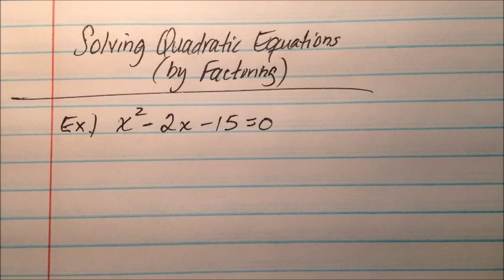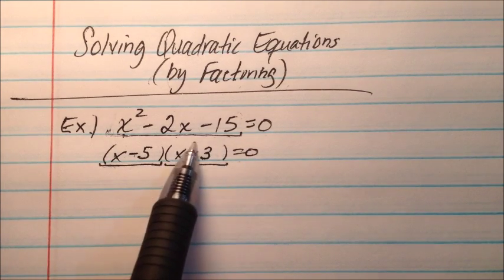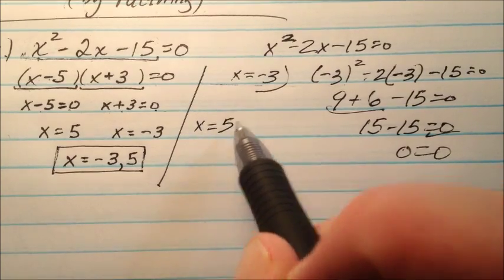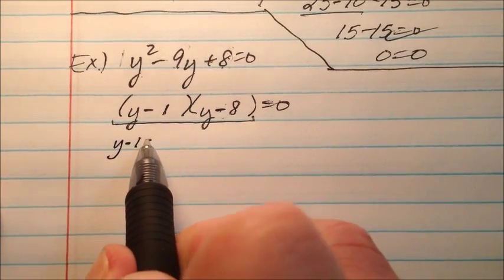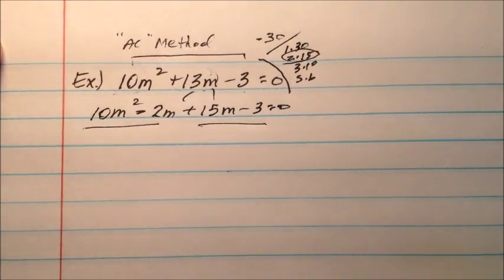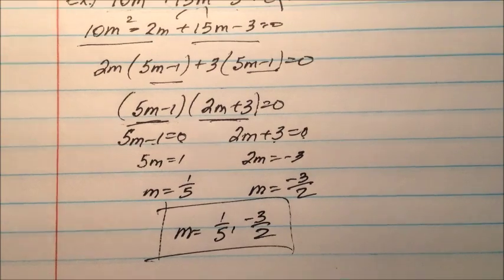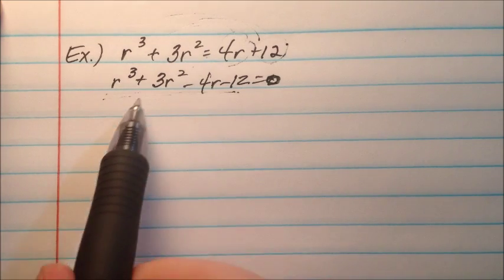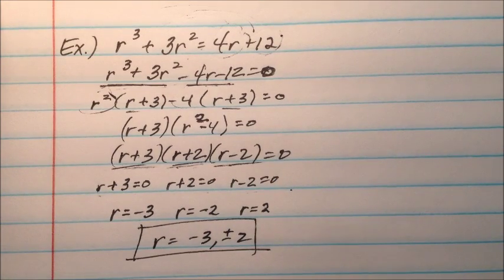Solving Quadratic Equations by Factoring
This video describes how to use the Zero Property of Multiplication to solve quadratic expressions by factoring.